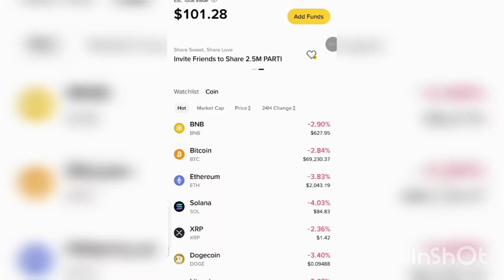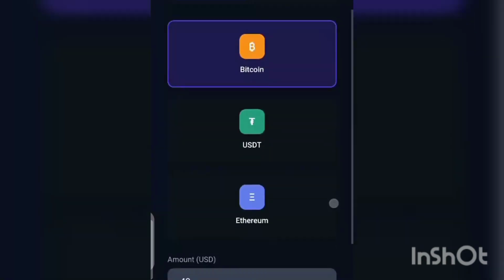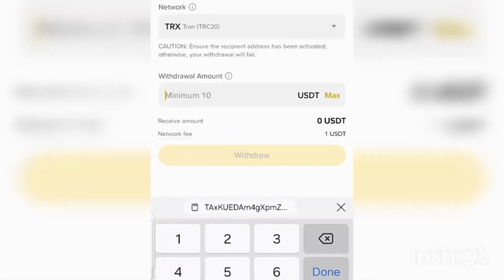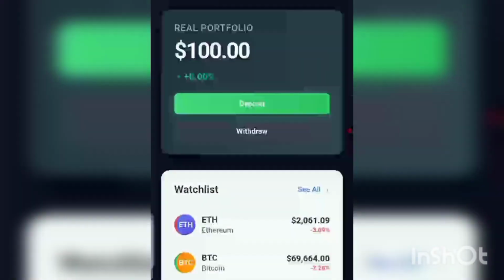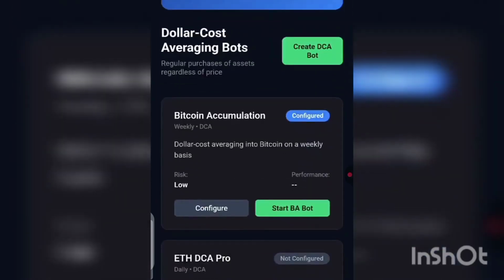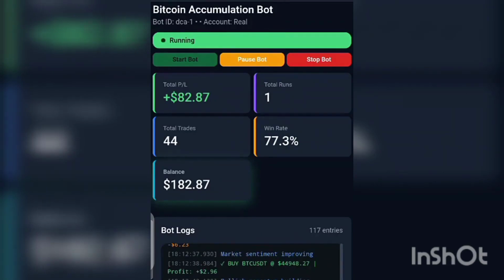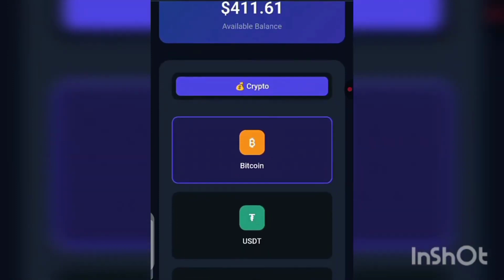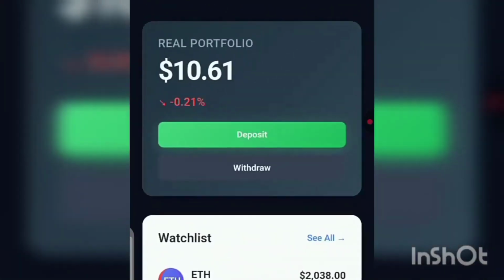How I turn $50 to $1k in crypto currency easiest way